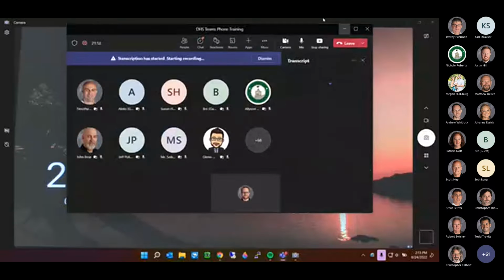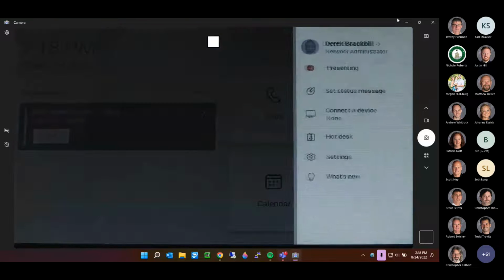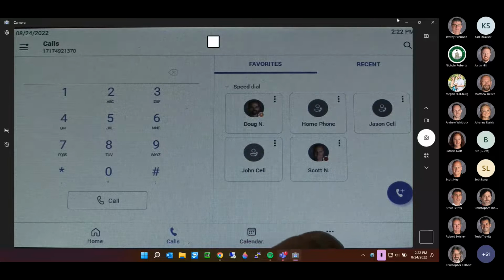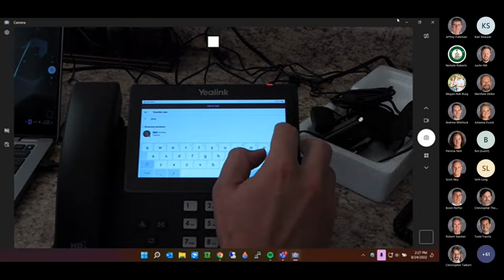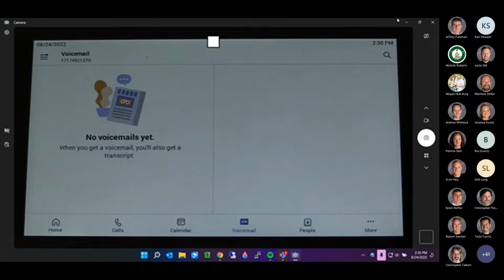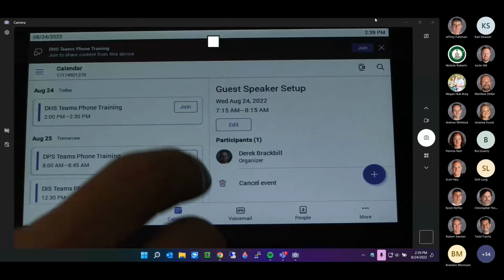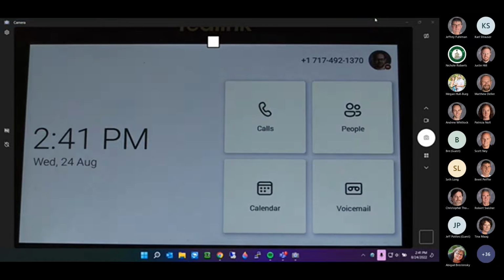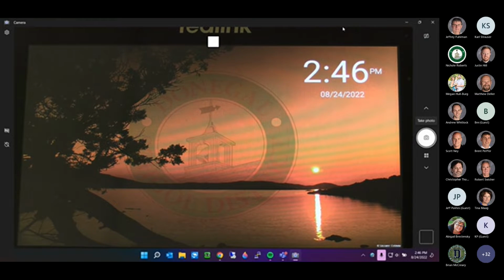DSD Teams Phone Training 08/20/2022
Training Time References:
0:25 - Signing in to your phone
4:50 - Checking your profile status
7:00 - Calling someone in the district (dial by name)
8:23 - Adding Favorites from the Recent tab
9:41 - Reordering phone pages/sections
10:37 - Adding Favorites from the People section
12:34 - Using Hold and Transfer
15:00 - Voicemail